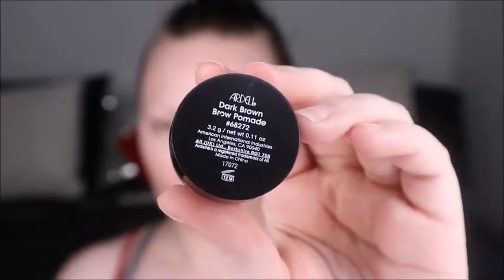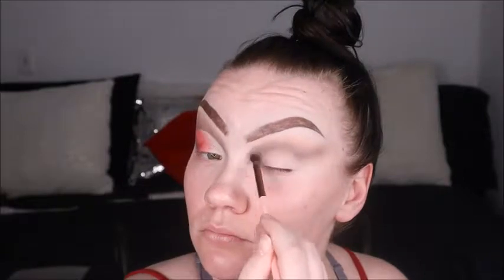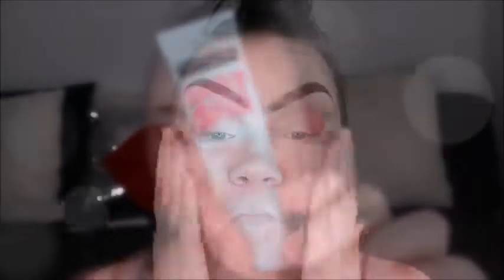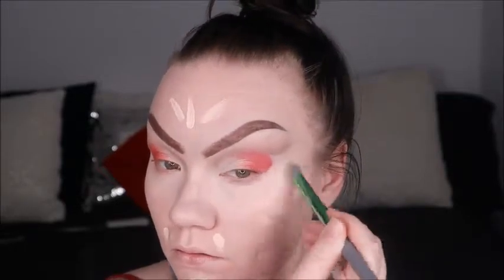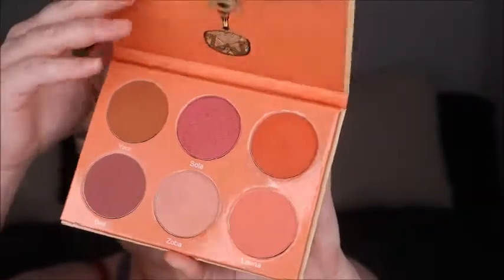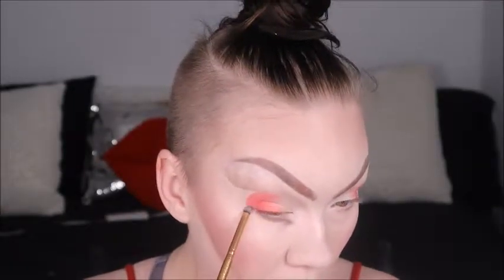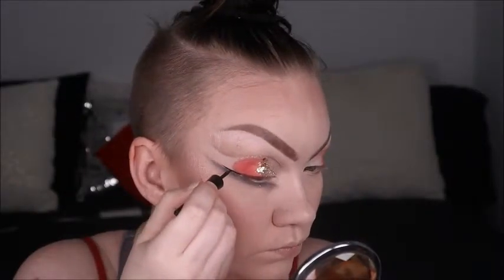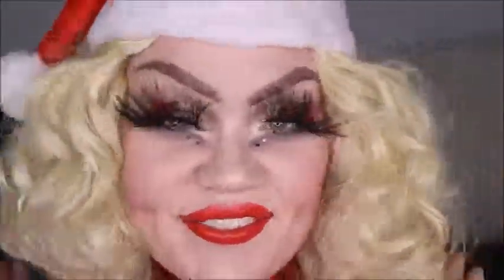Drag Mrs. Claus - Day 3 of 12 Days of Christmas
Last year my brother and i talked about him sneaking home a day early to sit a play makeup together. He would be drag Mrs. Claus & i would be drag Mr. Claus...& even though he is no longer with us, i wanted to make sure we still made his wishes come true.

Products Used :;

Tools:;
Crown Brush Brushes
Royal & LangNickel brushes
Luxie Brushes

Face :;
Cover Girl - True Blend Matte Made Foundation
Makeup Revolution - Pro HD contour palette
Juvias Place - Blush palette 2
Morphe - Babe in Paradise highlight palette

Brows :;
Ardell Beauty - Brow Pomade in dark browk

Eyes :;
Morphe Brushes x James Charles - Unleash Your Inner Artist Palette
Tarte Cosmetics - shape tape
Morphe - Metallic Lid topper in Flare
Glitter Addict - Glitter in Soul & gold chunky glitter (se my code splitpersonality to save)
Nyx Cosmetics - Glitter glue
Wet n wild - liquid liner in black

Lips :;
Huda Beauty - Demi Matte in Boy Collector

Follow your Bliss Always
x0x